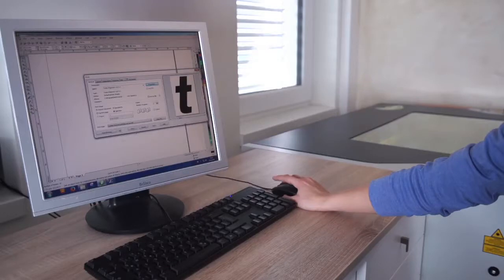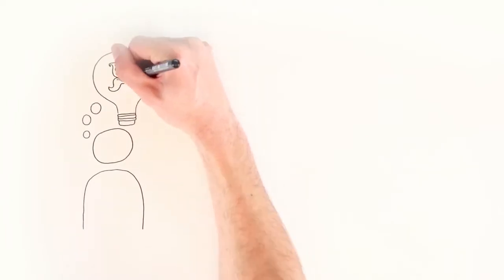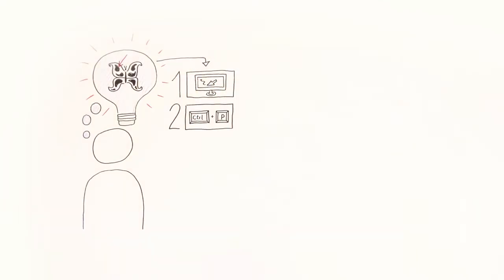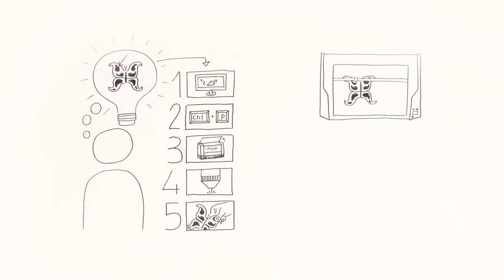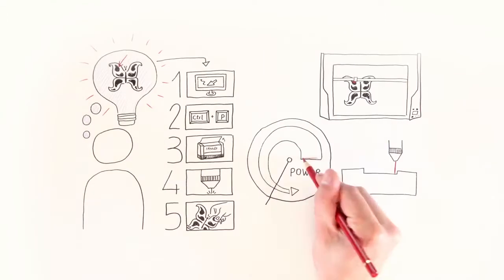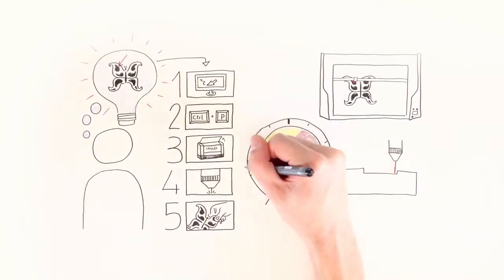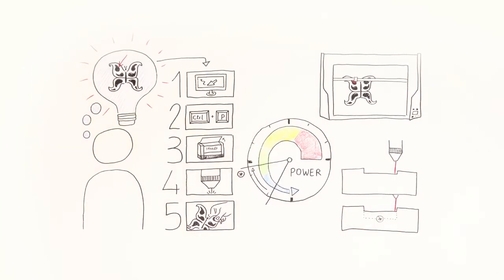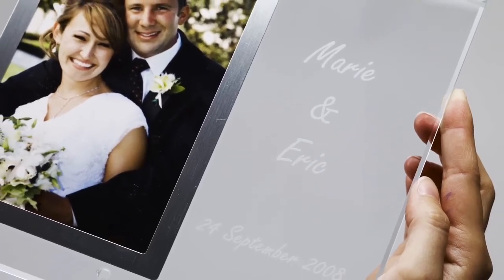Jak działa grawerowanie laserowe - podstawowe informacje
Odkryj, jak działa grawerowanie laserowe. Możesz przygotować obraz w swoim programie graficznym. Następnie prześlij go do lasera za pomocą polecenia „Drukuj”. Laser będzie teraz grawerować twój obraz na powierzchni wybranego materiału.
Można grawerować wiele różnych rodzajów materiałów, od drewna po laminaty, akryl, tekstylia, papier, szkło i wiele innych.